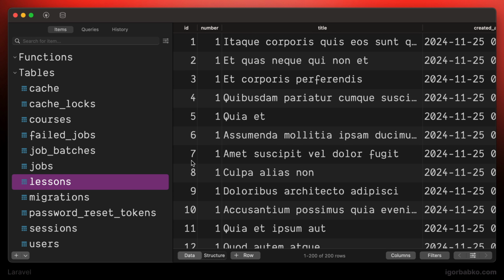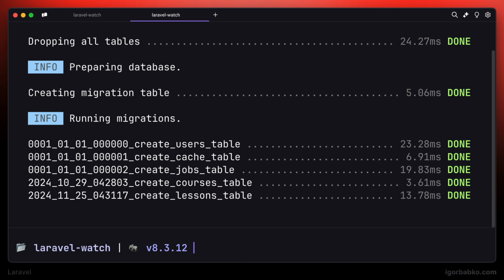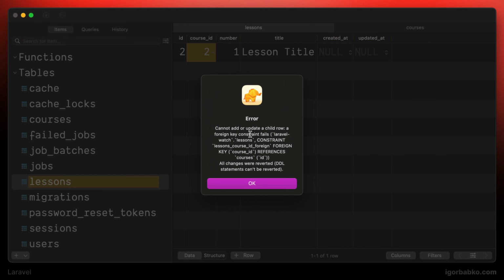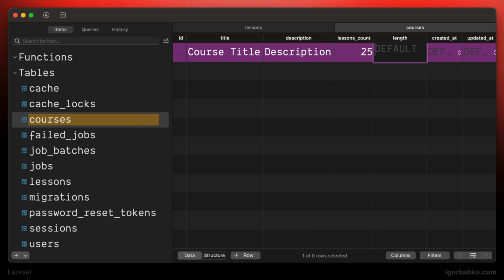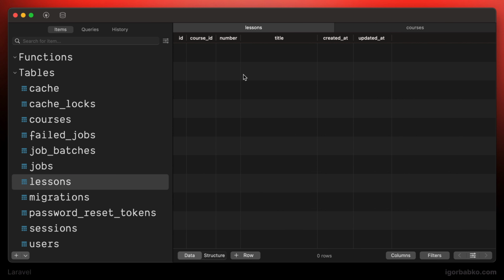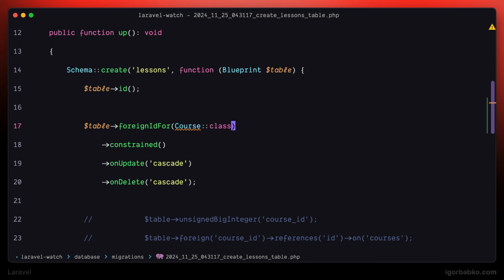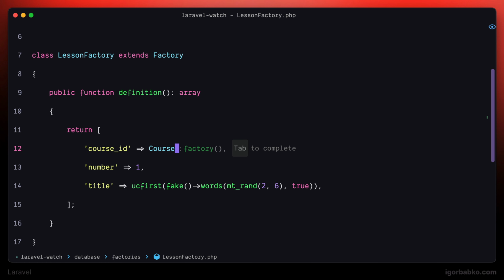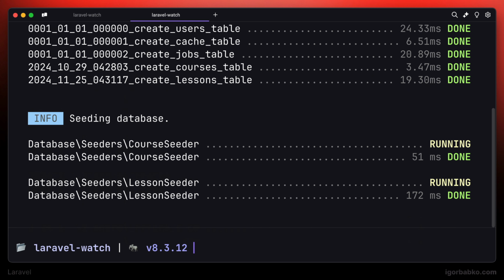Laravel For Beginners #42 - Foreign keys